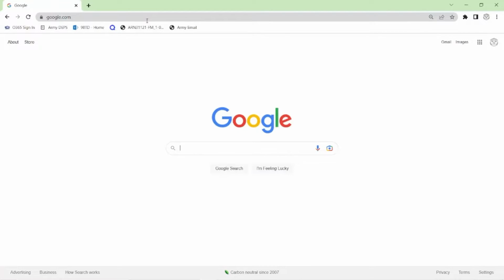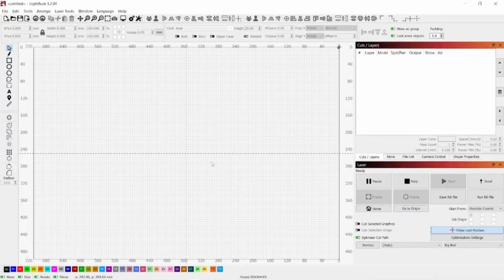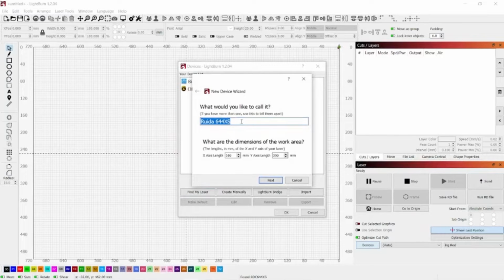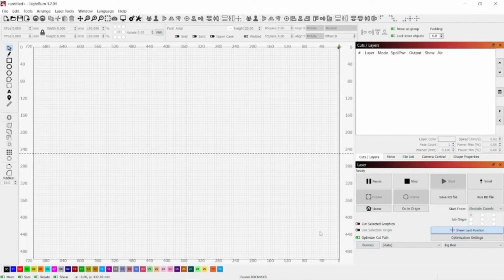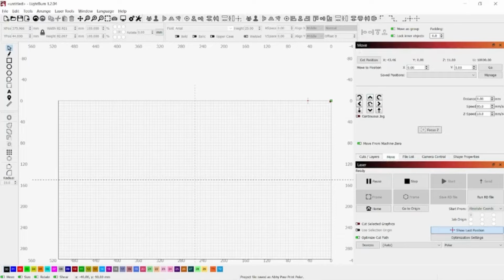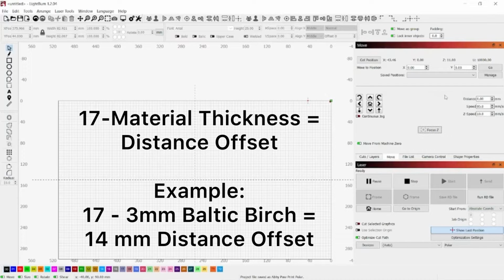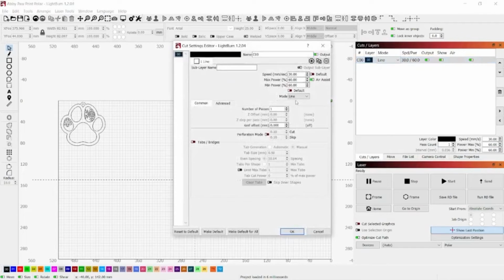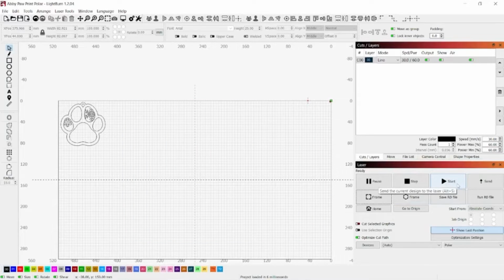Setting Up Your OMTech Polar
or using 5% Code: LASERGUYS5OFF at checkout
UK code: LASERGUYS

Follow this video to quickly set up your OMTech Polar with a direct USB connection using Lightburn Software

Heat Gun
3 mm Baltic Birch Plywood
6 mm Baltic Birch Plywood

Free Paw Print Ornaments via lightburn (you must join our Facebook Group)